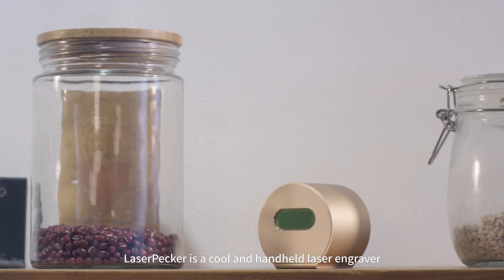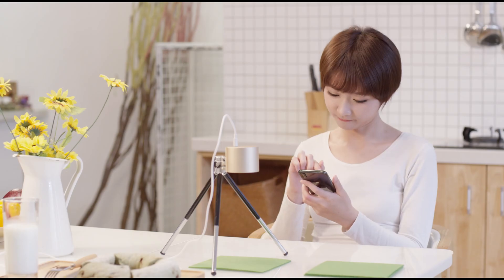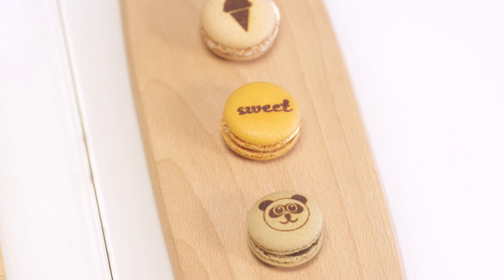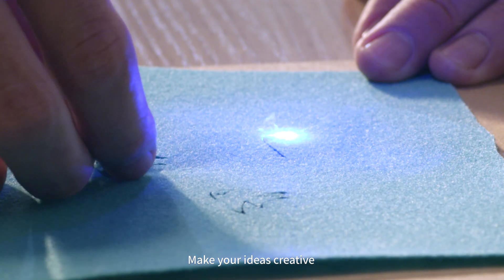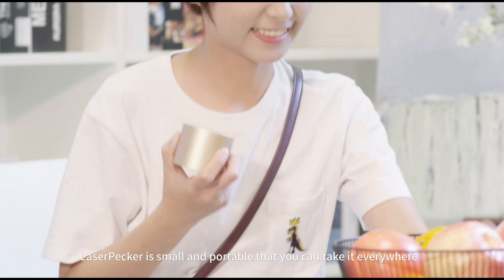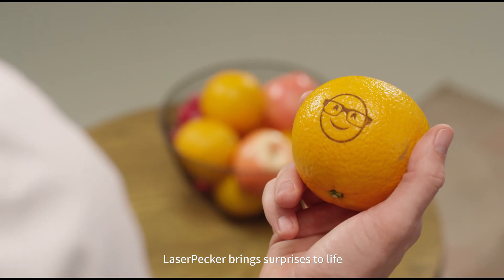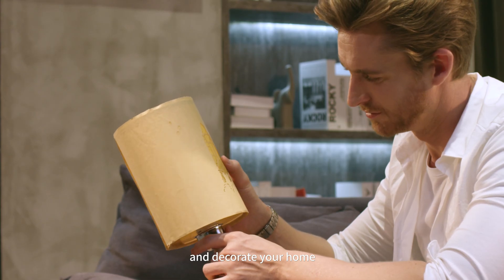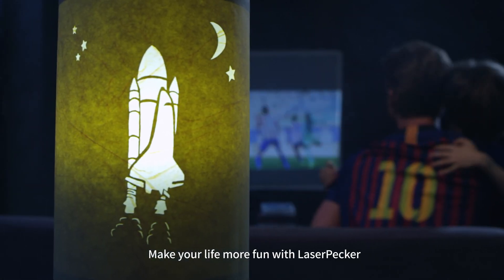Meet LaserPecker LP1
In this laser engraving video, we demonstrate a large variety of laser engraving applications

Mini handheld wireless laser engraver with bluetooth; Easy app to use, ios ,android supported.

This mini machine is really amazing! The  laser module can engrave wood, plastic, leather, felt, food, paper (also cut) and... !

Our USA Amazon Store
Share and like,visit our youtube channel